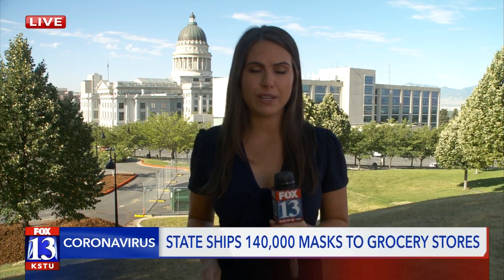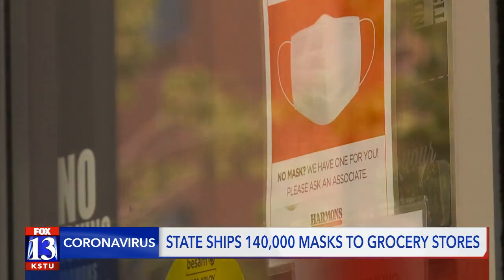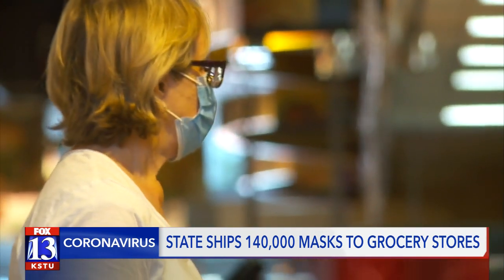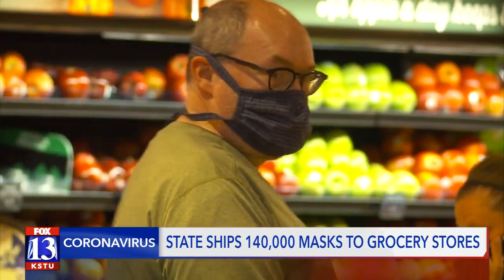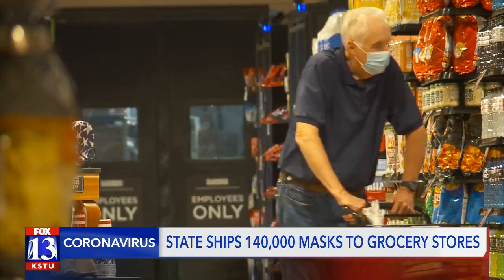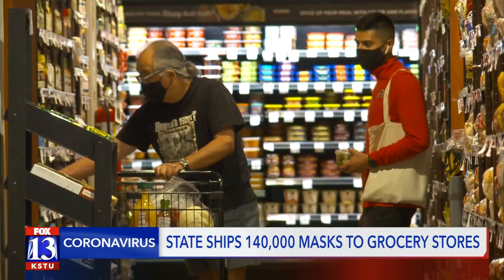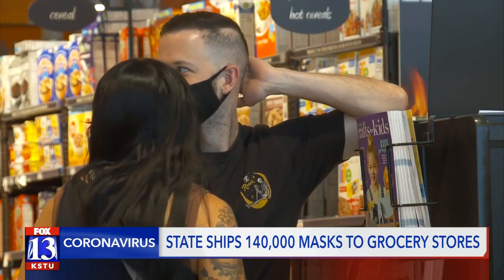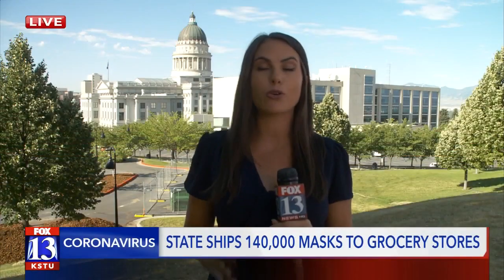Utah sends 140,000 masks to grocery stores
140,000 masks are being sent to Utah grocery stores to help stop the spread of the coronavirus.